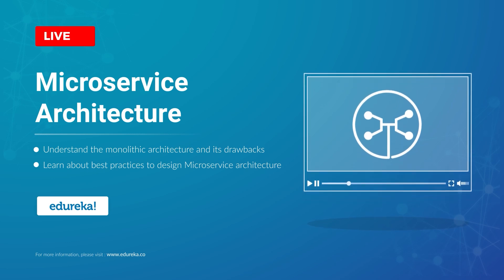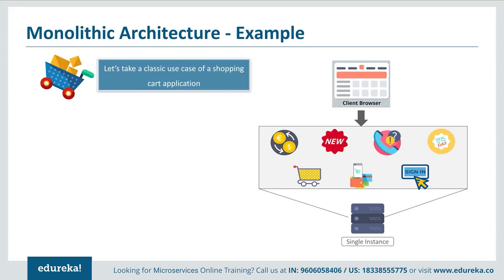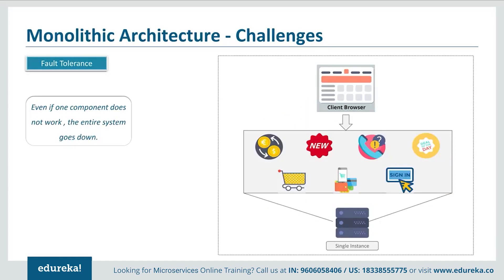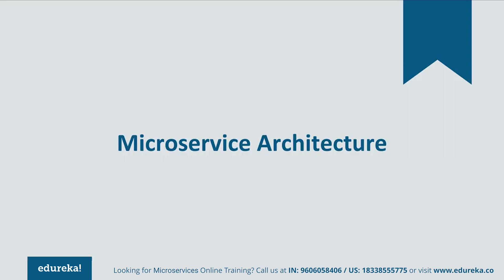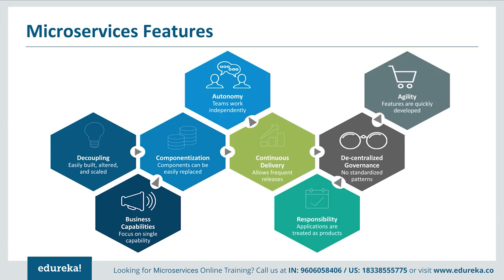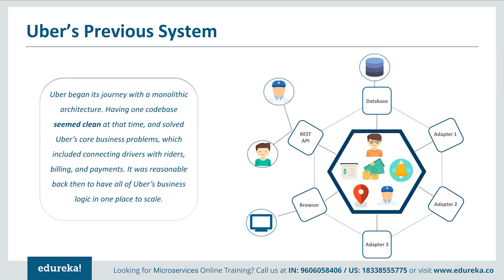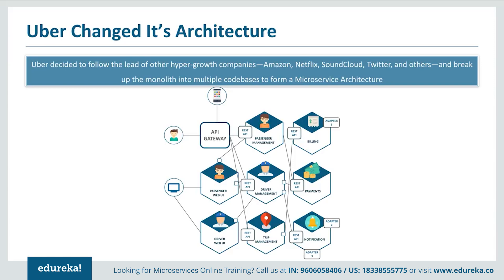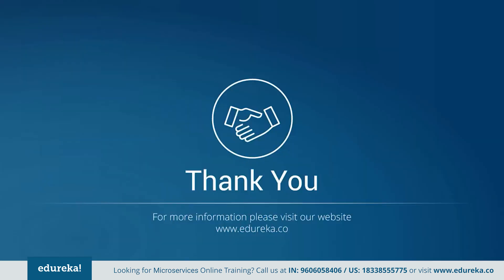Microservice Architecture | Microservices Training | Edureka Rewind - 2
This Edureka's Microservices video on What are Microservices gives you an introduction to microservices and also shows the practical implementation of microservices with a demo.
In this video, you will learn the following:
00:00 Introduction
00:48 Why Microservices?
07:26 What is Microservice Archiitecture
11:58 Features of Microservice Architecture
13:40 Advantages of Microservice Architecture
14:17 Companies using Microservices
15:30 Hands On

Why learn Microservices?
Microservices structures an application as a collection of small autonomous services, modeled around a business domain. It uses minimal resources while reducing the cost of ownership. Also, it is easy to build and maintain applications with this architecture. With these added advantages many companies are looking to move to Microservices. Getting certified can help you aim for better job opportunities.

How soon after Signing up would I get access to the Learning Content?
Post-enrolment, the LMS access will be instantly provided to you and will be available for a lifetime. You will be able to access the complete set of previous class recordings, PPTs, PDFs, assignments. Moreover, access to our 24x7 support team will be granted instantly as well. You can start learning right away.

Can I Attend a Demo Session before Enrolment?
If you have seen any of our sample class recordings, you don't need to look further. Enrollment is a commitment between you and us where you promise to be a good learner and we promise to provide you the best ecosystem possible for learning. Our sessions are a significant part of your learning, standing on the pillars of learned and helpful instructors, dedicated Personal Learning Managers, and interactions with your peers. So experience complete learning instead of a demo session. In any case, you are covered by Edureka Guarantee, our No questions asked, 100% refund policy.